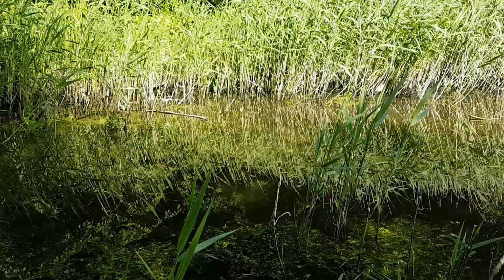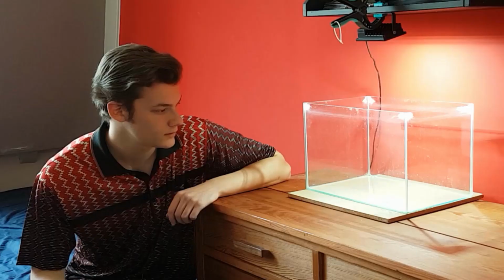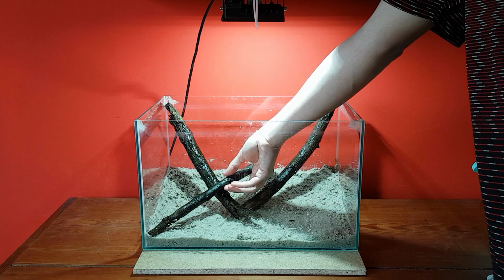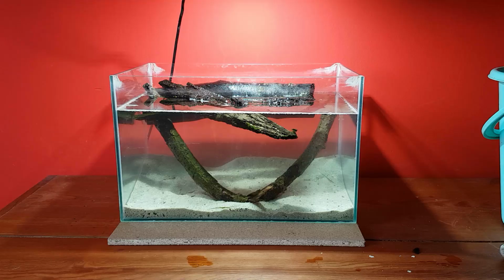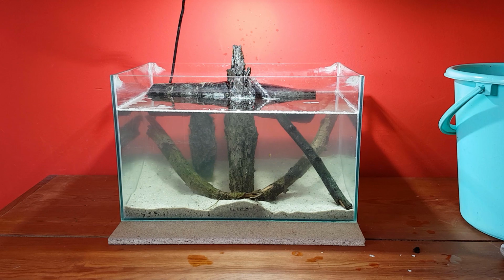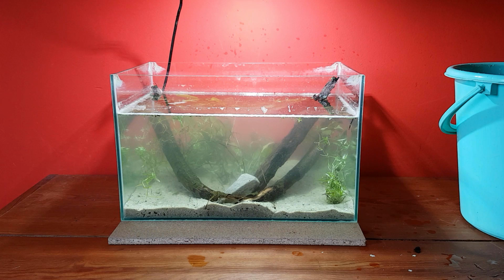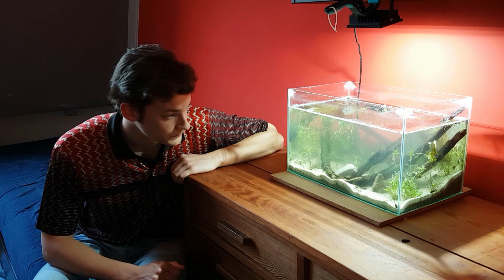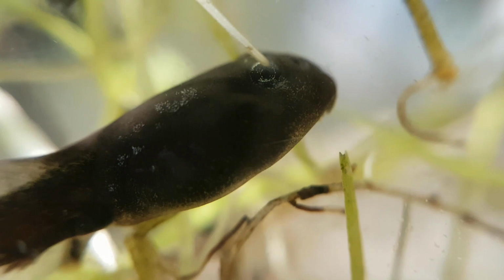Aquascaping A Locally Sourced Tadpole Aquarium (I tried...)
I tried aquascaping a locally sourced aquarium. I only used resources from a local pond. This is intended as a native aquarium for tadpoles. In this video I show the sourcing, the aquascaping and the aquarium.

Patrons: Claudia Watrin, Justin Duch, Daniela Partington, Non Mea Culpa, Matilda Fiship, Ed L, connor johnson, Axio